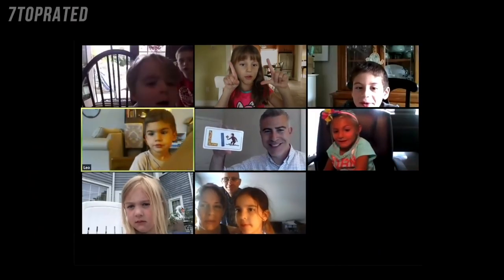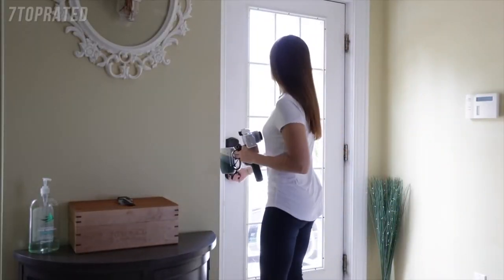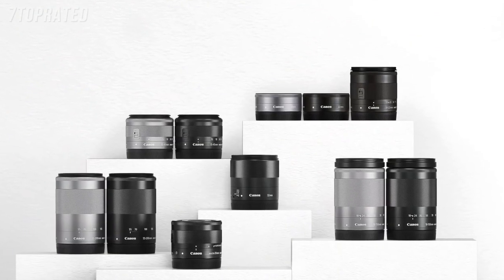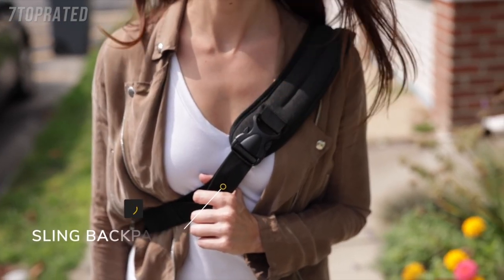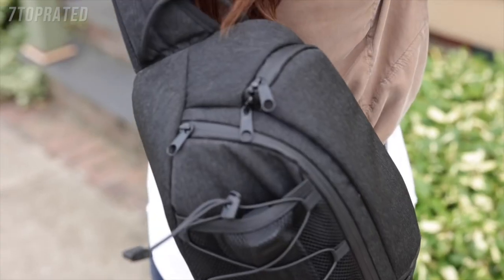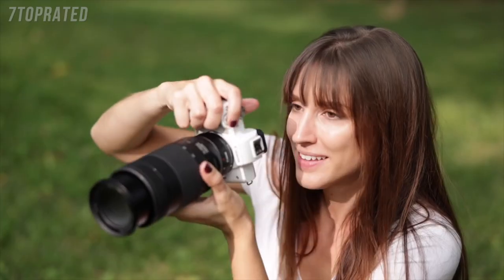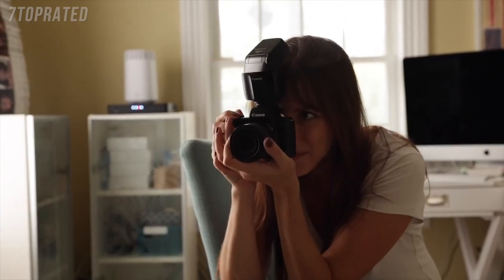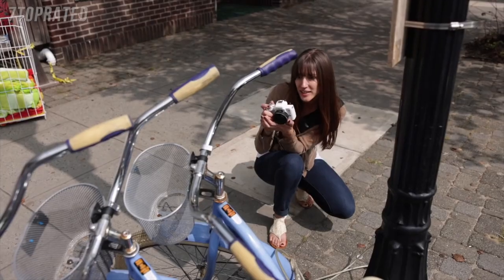5 Best BEGINNER CAMERAS 2021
In today's video we've hand-picked the 5 best beginner cameras for 2021.

► 5. Fujifilm X-T200 Mirrorless Digital Camera
► 4. Canon EOS M50 Mirrorless Camera
► 3. Sony Alpha a6000 Mirrorless Digital Camera 24.3MP SLR Camera
► 2. Nikon D3500 W/ AF-P DX NIKKOR 18-55mm f/3.5-5.6G VR Black
► 1. Panasonic Lumix G100